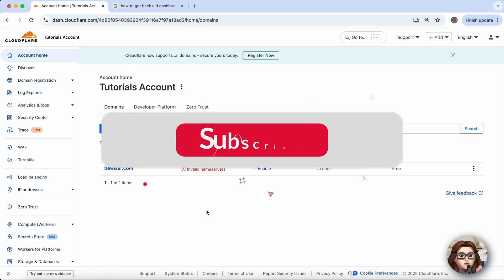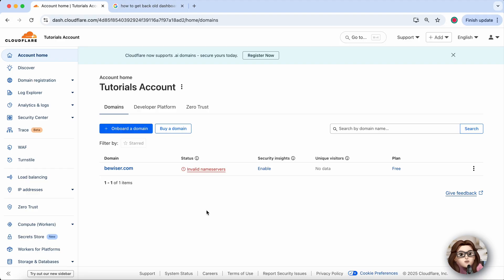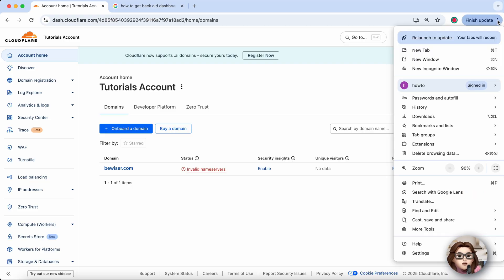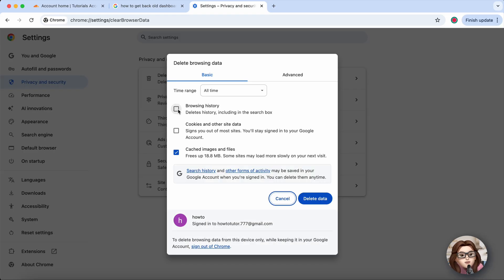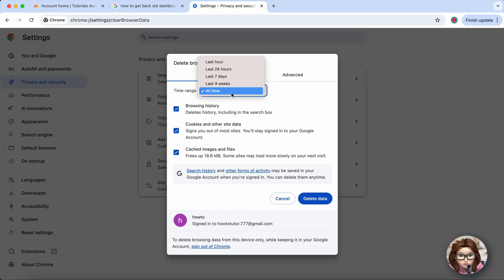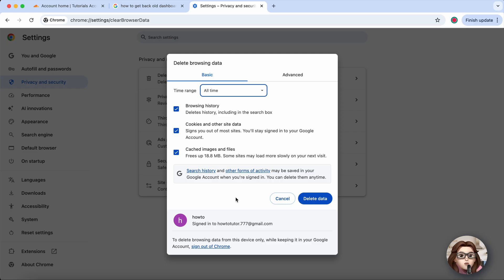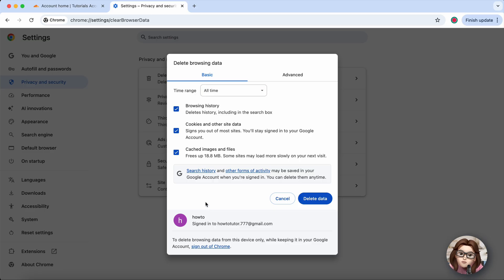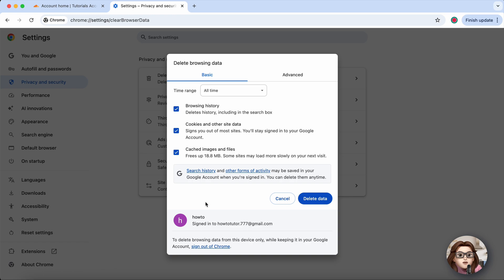How to Fix Cloudflare Verify You Are Human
If you’re seeing the “Verify You Are Human” page on Cloudflare frequently, it can be frustrating and disrupt your browsing or website management. This video will guide you step-by-step on how to fix Cloudflare’s verification prompts, ensuring smooth access to your favorite websites.

We’ll cover common reasons why Cloudflare challenges appear, such as suspicious IP addresses, VPN usage, browser issues, and aggressive security settings on websites. You’ll learn effective troubleshooting methods, including clearing your browser cache, disabling conflicting browser extensions, checking your network settings, and ensuring your browser is up to date.

Additionally, we’ll discuss how to handle Cloudflare CAPTCHA prompts properly, adjust your firewall or security settings if you’re a site owner, and avoid being repeatedly flagged by Cloudflare. By following these tips, you can reduce interruptions, improve website access, and maintain seamless browsing experiences.

Whether you are a regular internet user or a webmaster managing your own website, understanding Cloudflare verification issues is crucial. After watching this video, you’ll know exactly how to fix the “Verify You Are Human” page and prevent it from appearing unnecessarily in the future.

This video shows you How to Fix Cloudflare Verify You Are Human Easily! Watch this Video till the end to learn How to Fix Cloudflare Verify You Are Human.

Were you able to figure out How to Fix Cloudflare Verify You Are Human? Share this with your friends who want How to Fix Cloudflare Verify You Are Human.

Problem Solved in this Video-:

What Do you Think of How to Fix Cloudflare Verify You Are Human?